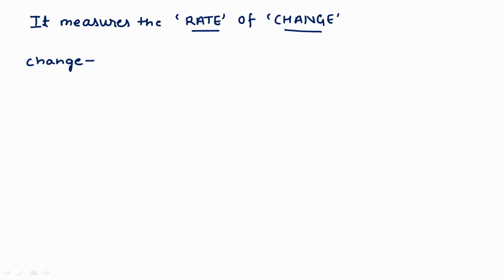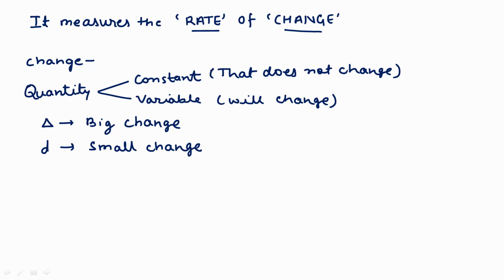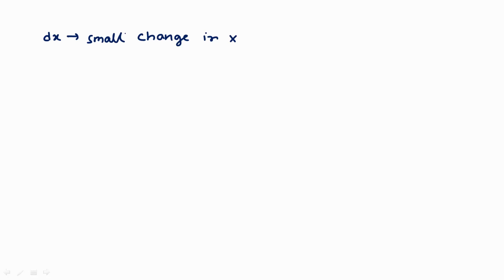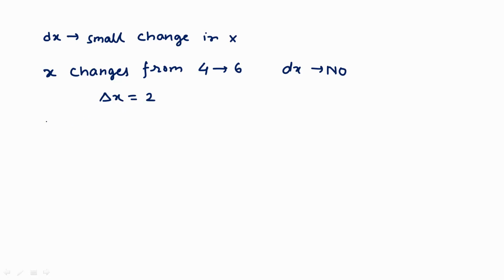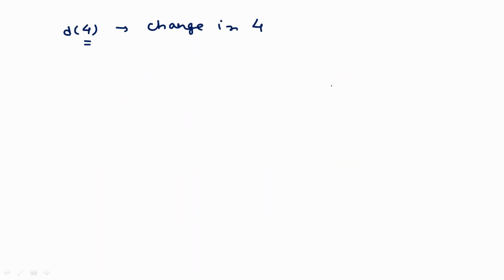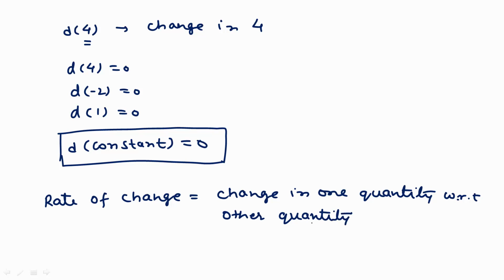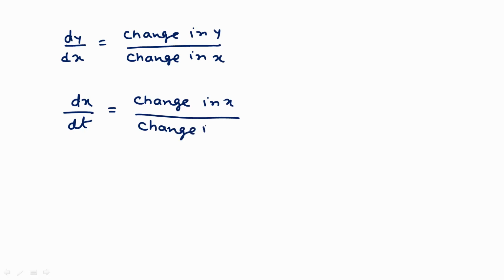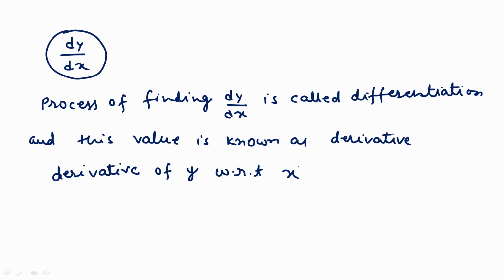Class 12 (Maths) Continuity and differentiability Part-5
Basic concept of differentiation.